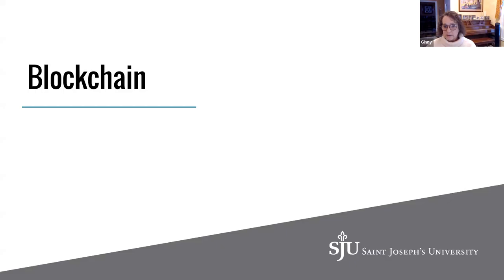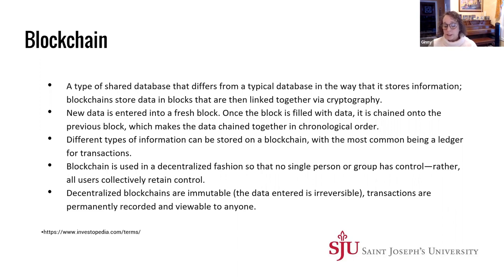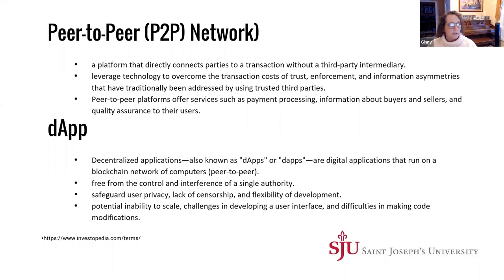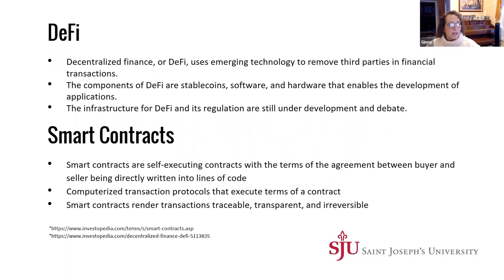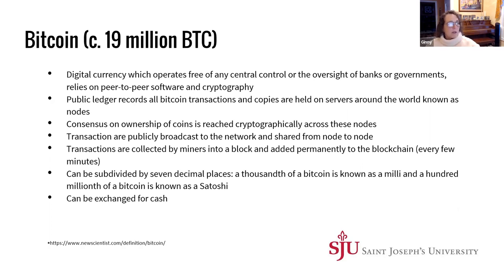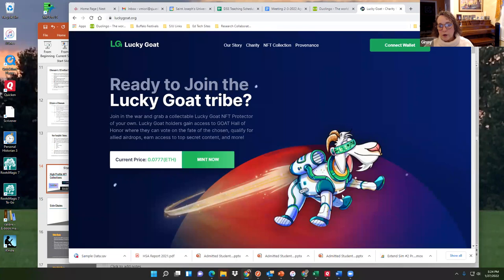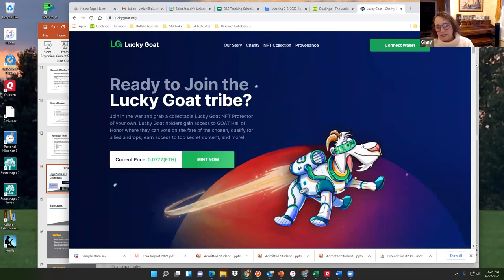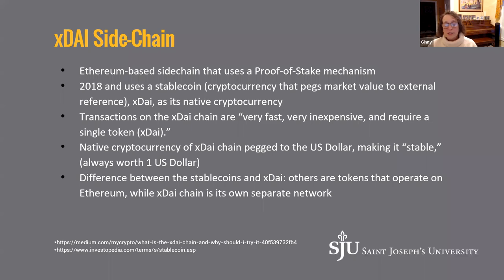NiFTy Lab Session 1 with Dr. Virginia Miori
Join us for part one of a two-part workshop series led by Dr. Virginia Miori, where she will be talking about NFT’s (non-fungible tokens). In this presentation, Dr. Miori will give an introduction to blockchain technology, as well as describing exactly what makes an NFT and the difference between various kinds. Additionally, she will give some background on current NFT marketplaces and go through the minting process using OpenSea.

About Venture Café Philadelphia:
Part of the Venture Café Global Network, Venture Café Philadelphia, powered by the Science Center, is a place to connect with makers, doers and thought leaders across the region. Through our weekly, free Thursday gatherings, Venture Café Philadelphia offers a menu of programming regularly attracting hundreds of guests each week.

About the University City Science Center:
The University City Science Center is Philadelphia’s premier catalyst of entrepreneurial activity, healthcare innovation, and economic growth. Established in 1963, the nonprofit has been recognized by The Brookings Institution as a best-in-class investor, mentor, and economic development partner for young technology companies. Working alongside industry partners and leading research and academic institutions across the globe, the Science Center has supported over 1,000 early-stage companies. Today, the organization advances healthcare innovation from idea to the marketplace through startup support services, allocating capital, gathering the innovation community, and building inclusive STEM pathways for Philadelphia youth and adults.

Get Science Center news, events, and more straight to your inbox